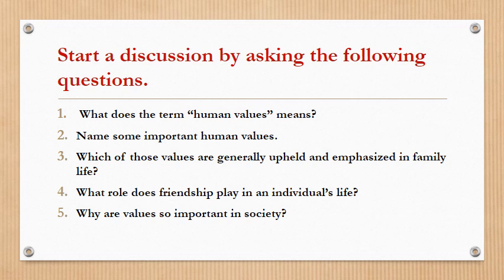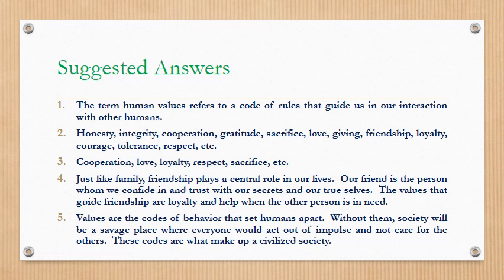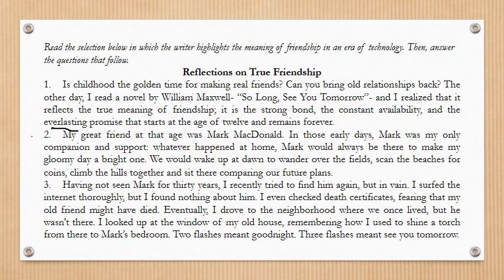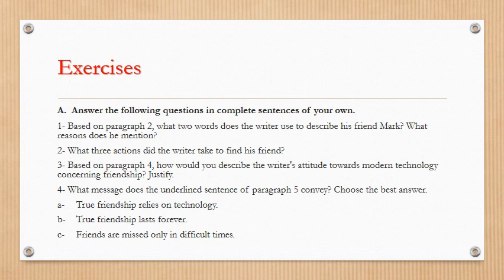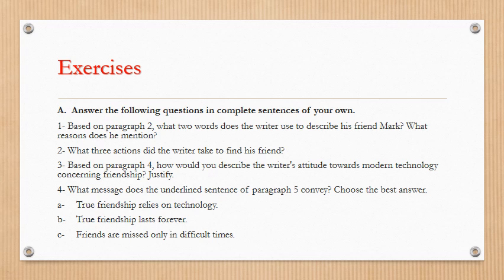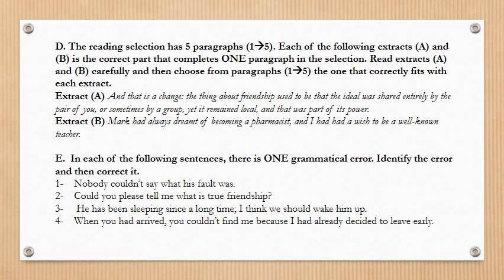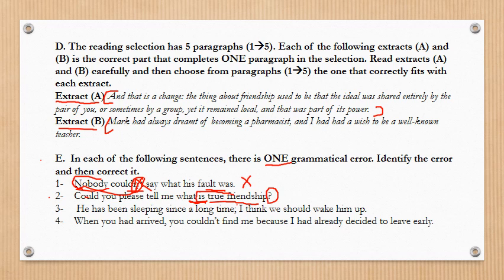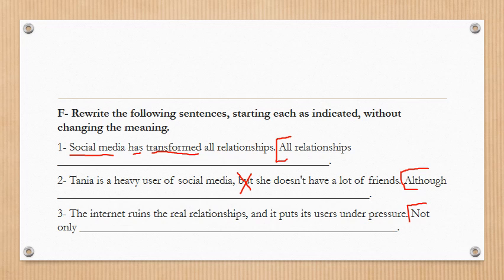Grade 9 s3 weeks 35 and 36 Human Values Friendship